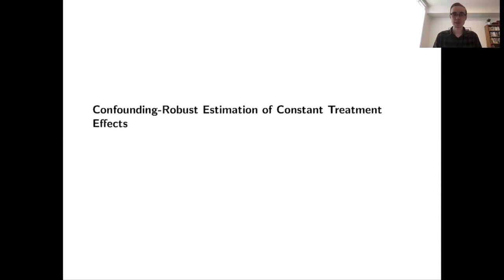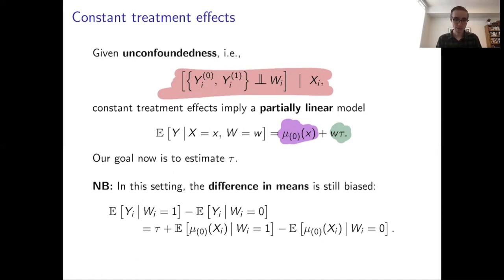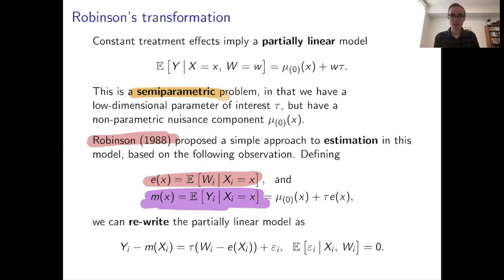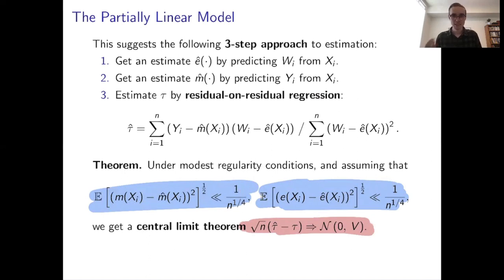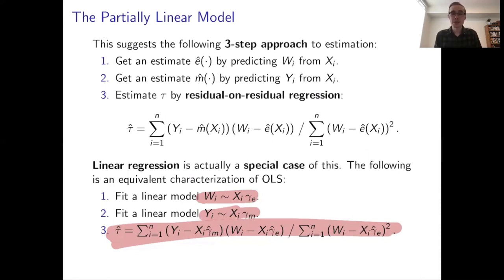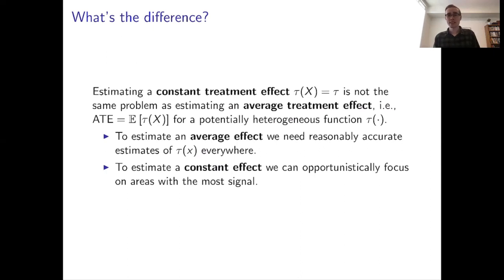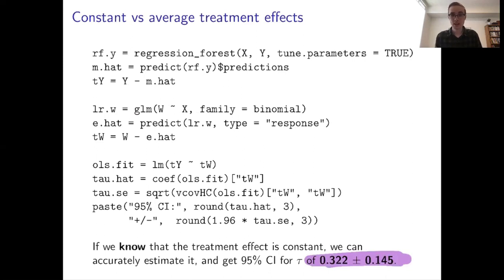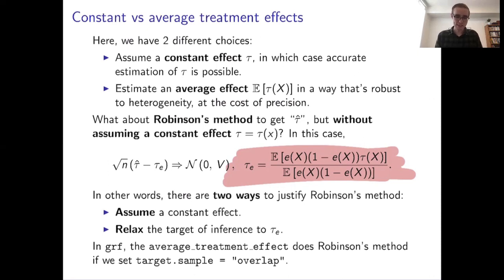HTE: Confounding-Robust Estimation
Professor Stefan Wager discusses general principles for the design of robust, machine learning-based algorithms for treatment heterogeneity in observational studies, as well as the application of these principles to design more robust causal forests (as implemented in GRF).